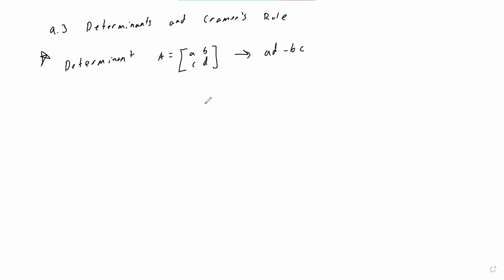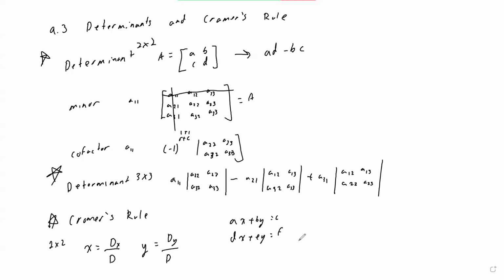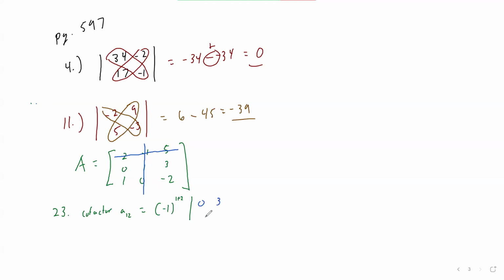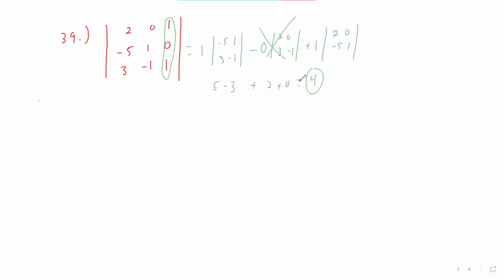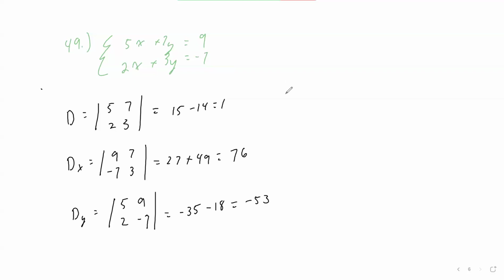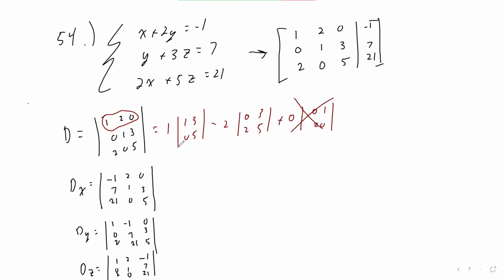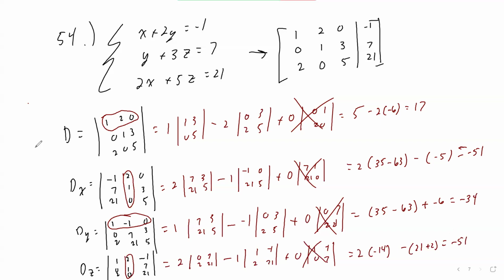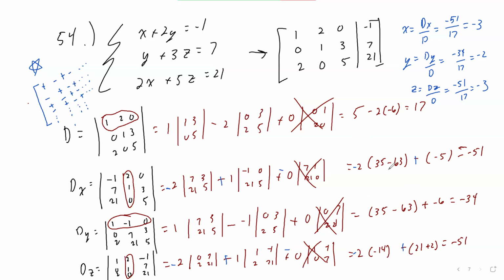College Algebra 9.3 Determinants